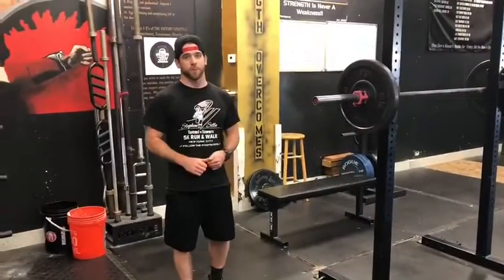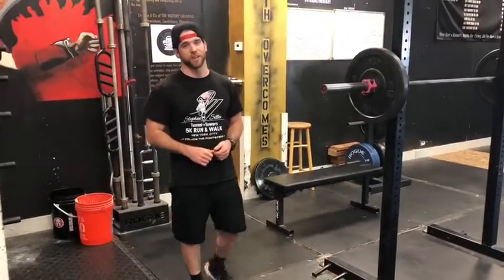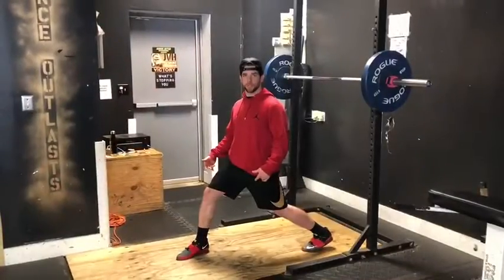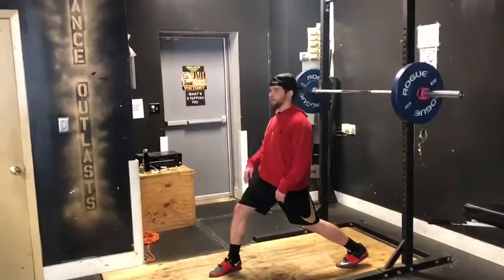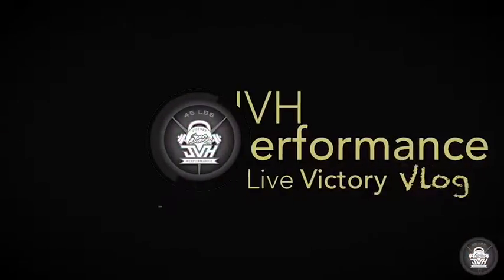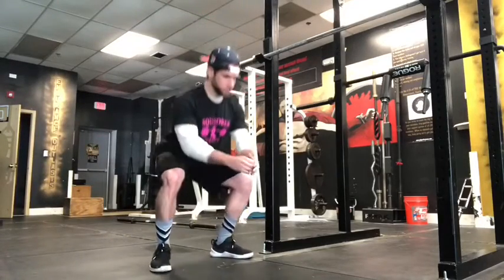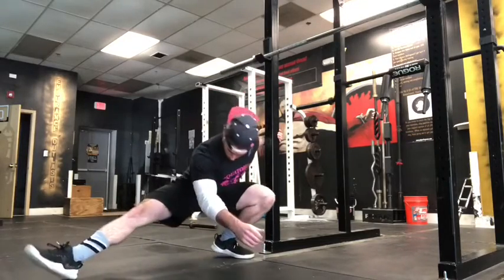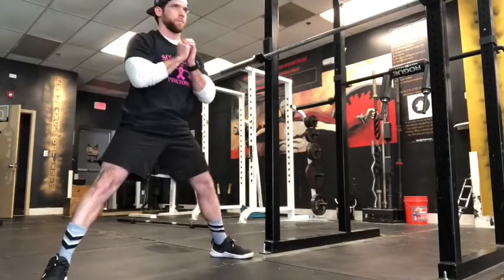Squat Series #5: Single-Leg Squats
The final video compiled from Squatober dials in all single-leg quad dominant squat variations and progressions.  Single-leg squat progressions have their place in athlete strength and conditioning programs and also serve a strong purpose for those that have limitations with bilateral squatting.  Don't get it twisted, these can be loaded with heavy weights at times too ;)